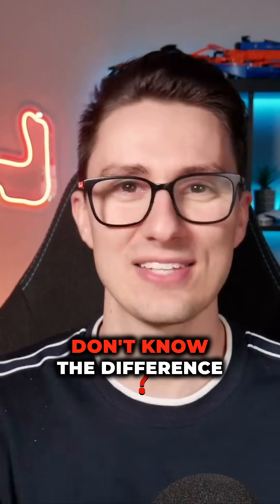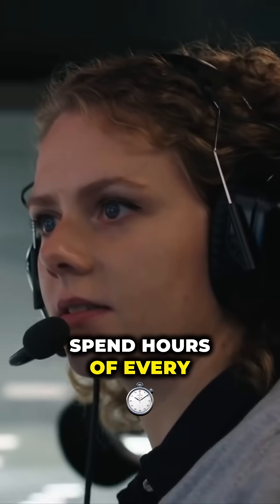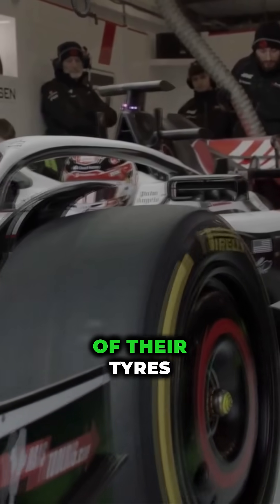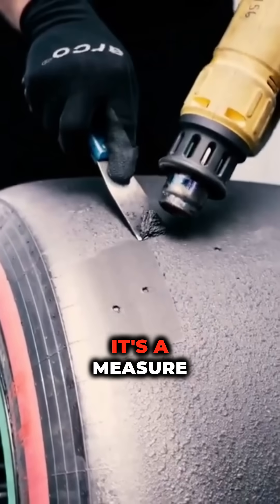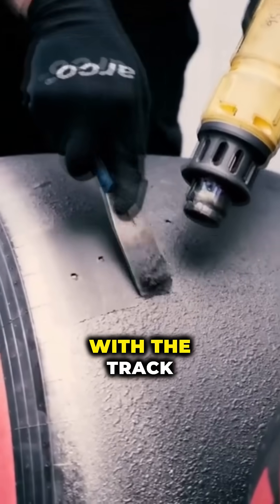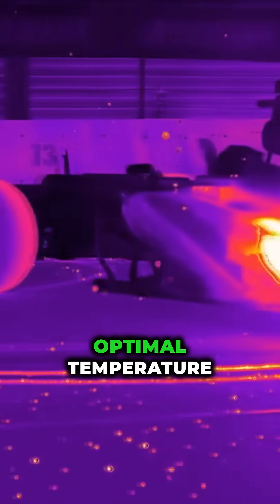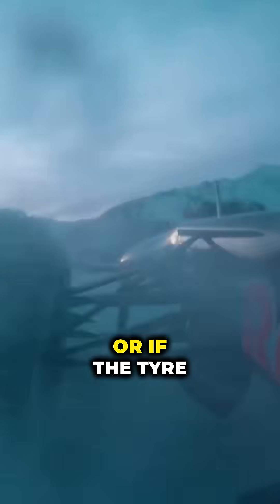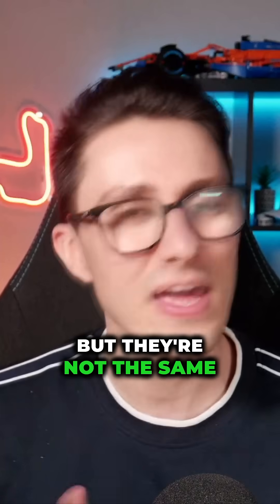Tyre Wear VS Tyre Degradation in F1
🏎️🔥 Discover the crucial difference between tyre wear and tyre degradation in Formula One! 🏁🔍 Learn how teams analyze temperatures, pressures, and wear rates to maximize performance.